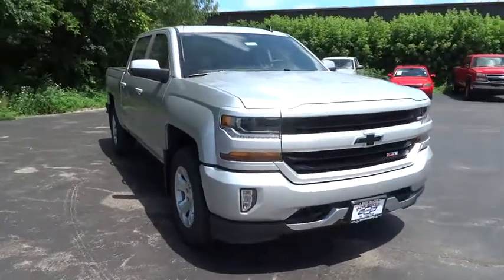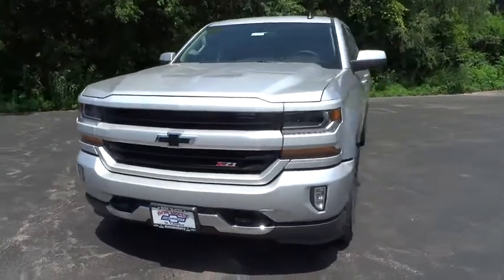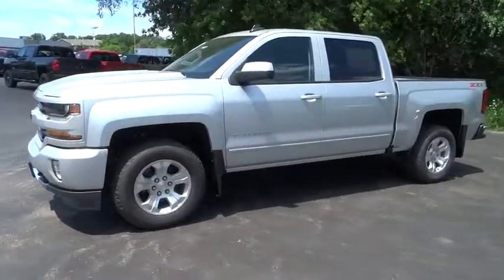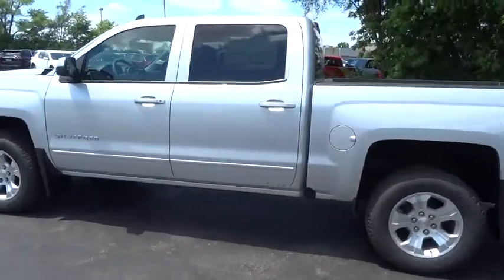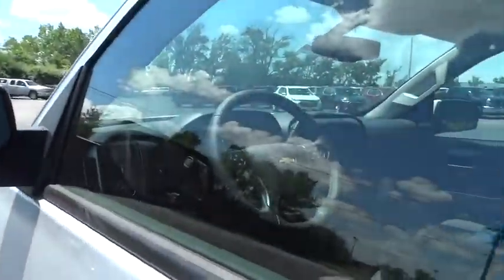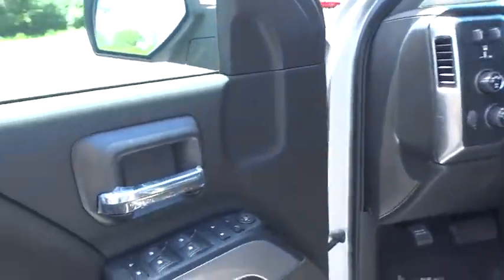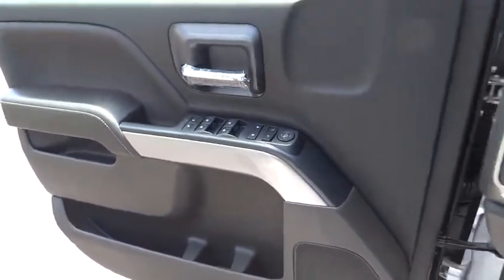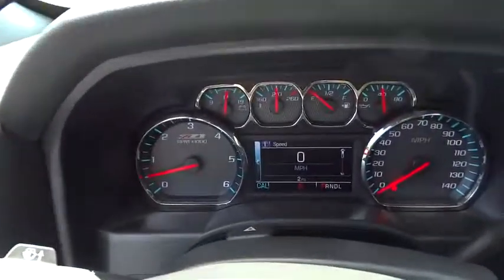2018 Chevrolet Silverado 1500 Elgin, St. Charles, Glendale Hts. Naperville, Aurora, IL 18899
Silver Ice Metallic New 2018 Chevrolet Silverado 1500 available in Elgin, Illinois at McCue Chevrolet. Servicing the St. Charles, Glendale Hts. Naperville, Aurora, IL area.
2018 Chevrolet Silverado 1500 LT - Stock#: 18899 - VIN#: 3GCUKREC1JG427087

McCue Chevrolet
2015 E Main St, St

Strong, capable and built to stand the test of time. When you need to get things done, you want a 2018 Chevrolet Silverado 1500. While strength, durability and dependability are in the DNA of every Silverado, each trim in this powerful lineup has distinct traits that make it stand out from every other truck on the road. Whether its a day at the job site or a weekend at the lake, Silverado offers a quiet cabin with the perfect blend of space, comfort and convenience. Steering wheel controls are conveniently placed, even allowing for hands-free phone calls and messaging. Silverado 1500 has a lineup of small block engines equipped with three proven fuel-saving technologies  Active Fuel Management, Direct Injection and Continuously Variable Valve Timing  to provide the perfect blend of efficiency and capability. Built with high-strength steel, a durable pickup box and available trailering technologies, Silverado offers strength and durability along with the confidence you need when youre putting 12,500 lbs. of best-in-class V8 max trailering capability to work. Stay steady with StabiliTrak which automatically detects a swaying trailer and applies both the vehicle and trailer brakes to help bring it back in line.
LT PREFERRED EQUIPMENT GROUP  includes standard equipment,LPO  WHEEL LOCKS  SET OF 4,STEERING COLUMN  MANUAL TILT AND TELESCOPING,REAR AXLE  3.42 RATIO,TRANSMISSION  6-SPEED AUTOMATIC  ELECTRONICALLY CONTROLLED  with overdrive and tow/haul mode. Includes Cruise Grade Braking and Powertrain Grade Braking (STD),DEFOGGER  REAR-WINDOW ELECTRIC,TRAILER BRAKE CONTROLLER  INTEGRATED,GVWR  7200 LBS. (3266 KG),LICENSE PLATE KIT  FRONT,POWER OUTLET  110-VOLT AC,WHEEL  FULL-SIZE SPARE  17 (43.2 CM) STEEL,REMOTE VEHICLE STARTER SYSTEM  Includes (UTJ) Theft-deterrent system.),ENGINE  5.3L ECOTEC3 V8 WITH ACTIVE FUEL MANAGEMENT  DIRECT INJECTION AND VARIABLE VALVE TIMING  includes aluminum block construction (355 hp [265 kW] @ 5600 rpm  383 lb-ft of torque [518 Nm] @ 4100 rpm; more than 300 lb-ft of torque from 2000 to 5600 rpm),WHEELS  18 X 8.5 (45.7 CM X 21.6 CM) BRIGHT-MACHINED ALUMINUM  (STD),PAINT  SOLID,SILVER ICE METALLIC,SEAT ADJUSTER  DRIVER 10-WAY POWER,CARGO TIE DOWNS (4)  MOVABLE UPPER,AUDIO SYSTEM  CHEVROLET MYLINK RADIO WITH 8 DIAGONAL COLOR TOUCH-SCREEN  AM/FM STEREO  with seek-and-scan and digital clock  includes Bluetooth streaming audio for music and select phones; USB ports; auxiliary jack; voice-activated technology for radio and phone; and Shop with the ability to browse  select and install apps to your vehicle. Apps include Pandora  iHeartRadio  The Weather Channel and more. (STD),AIR CONDITIONING  DUAL-ZONE AUTOMATIC CLIMATE CONTROL,LPO  BLACK BOW-TIE EMBLEMS  FRONT AND REAR,LPO  MOLDED SPLASH GUARDS  BLACK,COOLING  AUXILIARY EXTERNAL TRANSMISSION OIL COOLER,ALL STAR EDITION  for Crew Cab and Double Cab  includes (AG1) driver 10-way power seat adjuster with (AZ3) bench seat only  (CJ2) dual-zone climate control  (BTV) Remote Vehicle Starter system  (C49) rear-window defogger and (KI4) 110-volt power outlet ((N37) manual tilt and telescopic steering column included with (L83) 5.3L EcoTec3 V8 engine.,JET BLACK  CLOTH SEAT TRIM,SEATS  FRONT 40/20/40 SPLIT-BENCH  3-PASSENGER  AVAILABLE IN CLOTH OR LEATHER  includes driver and front passenger recline with outboard head restraints and center fold-down armrest with storage. Also includes manually adjustable driver lumbar  lockable storage compartment in seat cushion  and storage pockets. (STD) Includes (AG1) driver 10-way power seat-adjuster with (PCM) LT Convenience Package  (PDA) Texas Edition or (PDU) All Star Edition.),TIRES  P265/65R18 ALL-TERRAIN  BLACKWALL  (STD),THEFT-DETERRENT SYSTEM  UNAUTHORIZED ENTRY,Tow Hitch,Locking/Limited Slip Differential,Four Wheel Drive,Power Steering,ABS,4-Wheel Disc Brakes,Aluminum Wheels,Tires - Front All-Terrain,Tires - Rear All-Terrain,Tow Hooks,Conventional Spare Tire,Daytime Running Lights,HID headlights,Fog Lamps,Heated Mirrors,Power Mirror(s),Privacy Glass,AM/FM Stereo,MP3 Player,Bluetooth Connection,Auxiliary Audio Input,Smart Device Integration,CD Player,HD Radio,Satellite Radio,WiFi Hotspot,Split Bench Seat,Driver Adjustable Lumbar,Pass-Through Rear Seat,Rear Bench Seat,Floor Mats,Cruise Control,Steering Wheel Audio Controls,Leather Steering Wheel,Adjustable Steering Wheel,Power Windows,Power Door Locks,Keyless Entry,A/C,Driver Vanity Mirror,Passenger Vanity Mirror,Driver Illuminated Vanity Mirror,Passenger Illuminated Viso